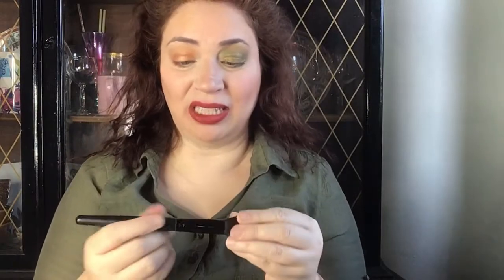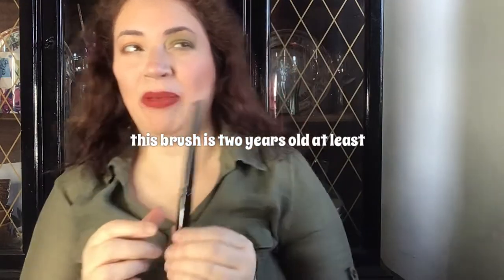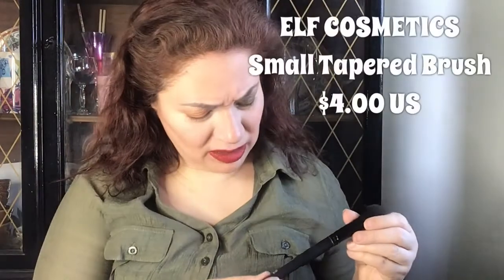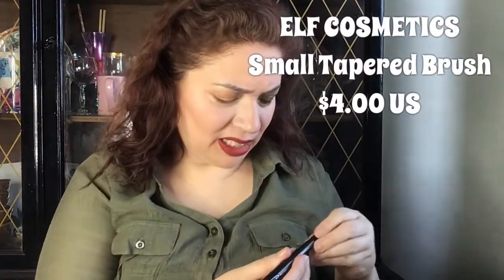Elf Cosmetics Small Tapered Brush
Today’s feature is the Elf Cosmetics Small Tapered Brush. Elf Cosmetics Small Tapered Brush is a multi-use brush and is synthetic, vegan and cruelty free. Have you tried Elf Cosmetics brushes? Do you consider them a ride or die? Or just meh?